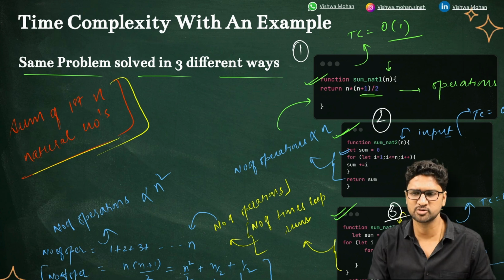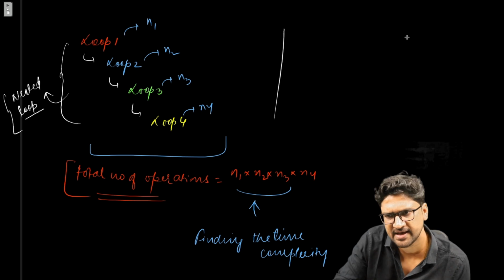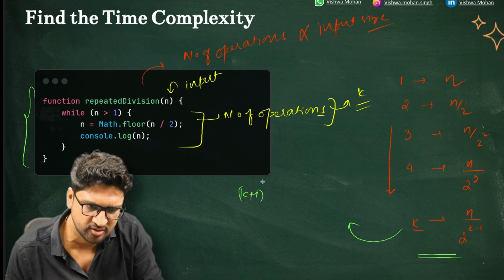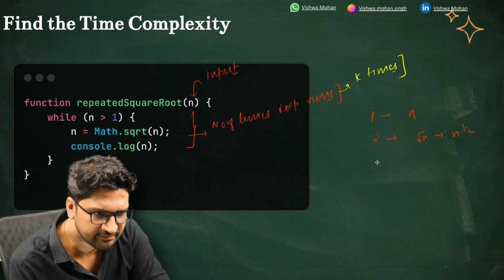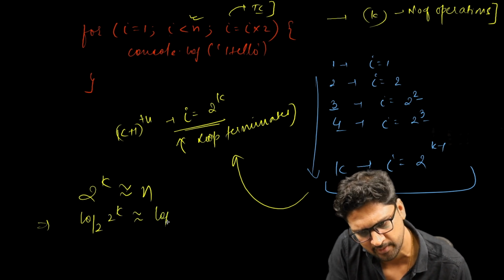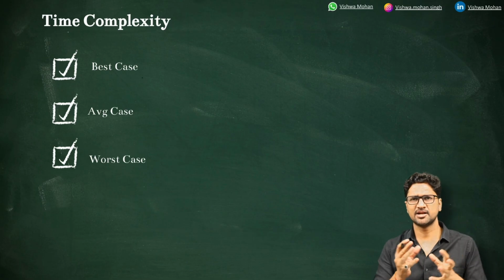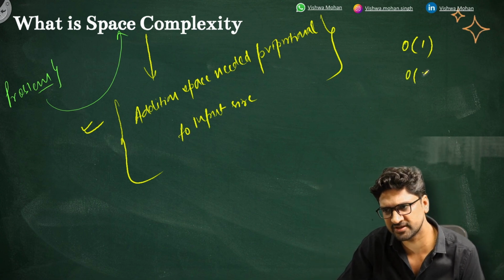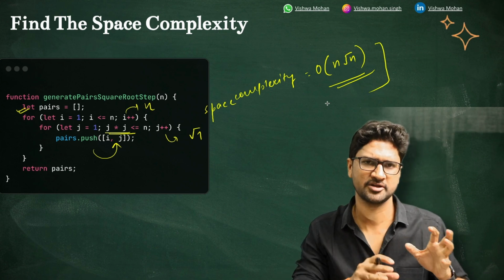Algorithm Analysis - 2 | DSA in Javascript | Vishwa Mohan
Welcome to the Most Entertaining and Knowledge-Packed Data Structures and Algorithms in JavaScript Interview Course on YouTube! 🎉

Course Timestamp:
00:00 - 1:39 - Problem - 1(Find Time Complexity)
1:40 - 3:02 - Problem - 2
3:03 - 10:13 - Problem - 3
10:14 - 14:35 - Problem - 4
14:36 - 17:53 - Problem - 5
17:54 - 22:27 - Problem - 6
22:28 - 25:56 - Problem - 7
25:57 - 26:42 - Problem - 8
26:43 - 27:21 - Problem - 9
27:22 - 28:29 - Problem - 10
28:30 - 29:11 - Problem - 11
29:12  - 31:25 - Problem - 12
31:26 - 35:37 - Types of Time Complexity
35:38 - 38:55 - Space Complexity
38:56 - 39:57 - Example - 1
39:58 - 41:03 - Example - 2
41:04 - 42:25 - Example - 3
42:26 - 43:15 - Example - 4
43:16 - 43:52 - Example - 5

In this course, we will cover all the major DSA topics from basic to advanced, providing you with the skills and confidence needed to ace any technical interview.

What You'll Learn:
• Foundational Concepts: Understand the basics of data structures like arrays, linked lists, stacks, and queues.
• Advanced Topics: Dive deep into complex structures like trees, graphs, heaps, and hash tables.
• Algorithm Mastery: Learn sorting, searching, dynamic programming, and more.
• Practical Applications: See how these concepts are applied in real-world scenarios and coding interviews.

Why This Course:
• Comprehensive Coverage: From the basics to advanced topics, we’ve got you covered.
• Expert Instruction: Learn from Vishwa Mohan, a tech expert with years of experience at top tech companies like Oracle, PayPal, Walmart, Amazon, and LinkedIn.
• Interactive Learning: Engage with the content through practical coding examples, quizzes, and problem-solving sessions.

Who Is This For:
• Beginners: Build a strong foundation in DSA.
• Intermediate Developers: Enhance your understanding and application of advanced concepts.
• Job Seekers: Prepare effectively for coding interviews and technical assessments.

Course Highlights:
• Structured Learning Path: Follow a clear and organized progression from simple to complex topics.
• Hands-On Practice: Solve numerous coding problems to reinforce your learning.
• Interview Tips: Get valuable insights and tips to excel in technical interviews.

Hit play and embark on your journey to mastering Data Structures and Algorithms in JavaScript!

Happy Learning! 📚💻✨